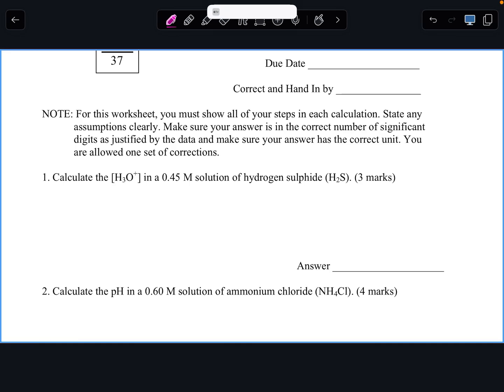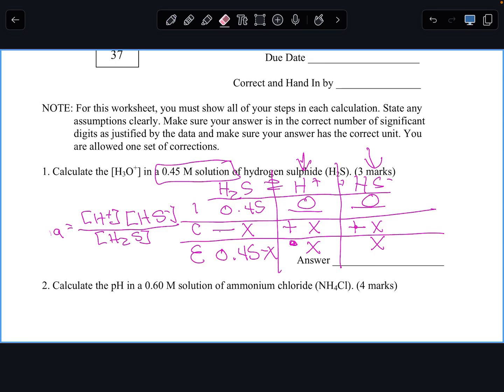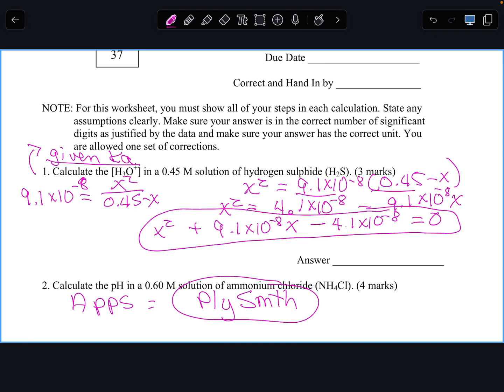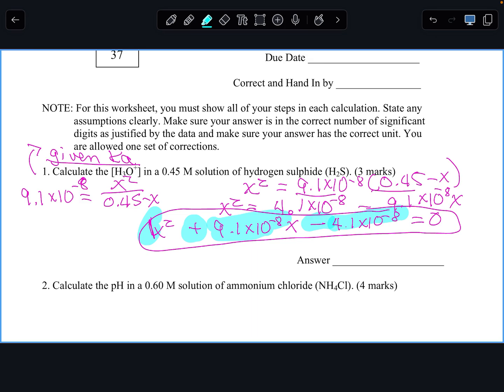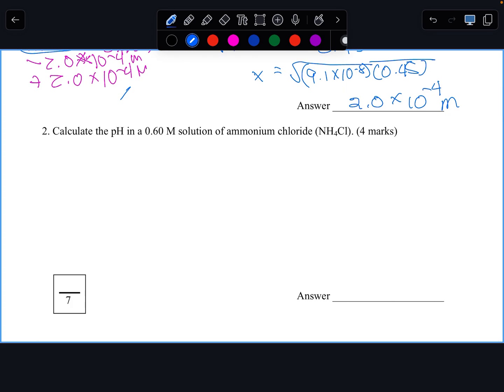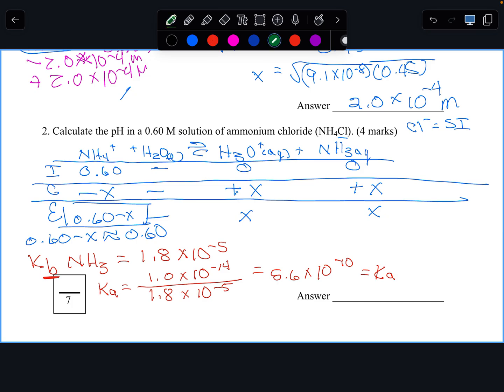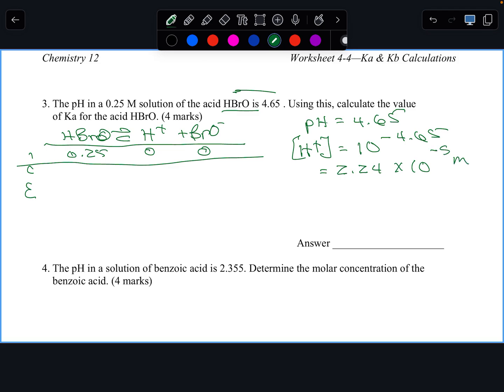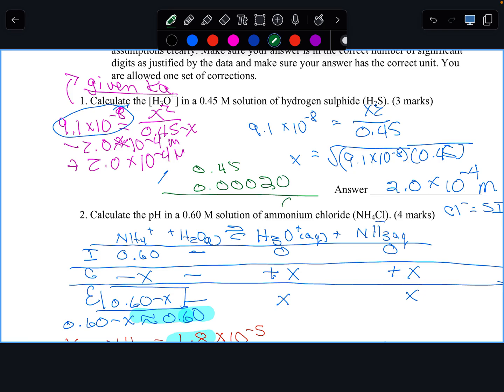Unit 15: Guided Practice - Ka and Kb Calcs - WS 4.4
The first 3 problems of  the Ka and Kb Worksheet.
Sorry for the sound quality!  I didn't have appropriate audio equipment with me!